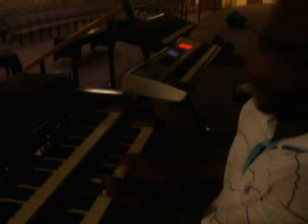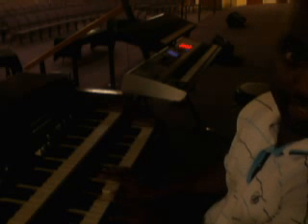Gospel Organ Theory IdimM7